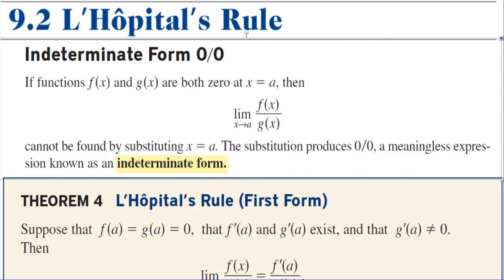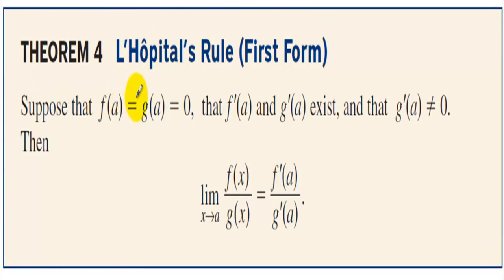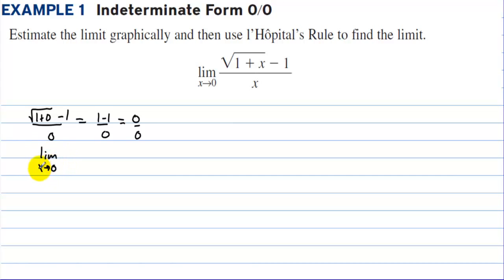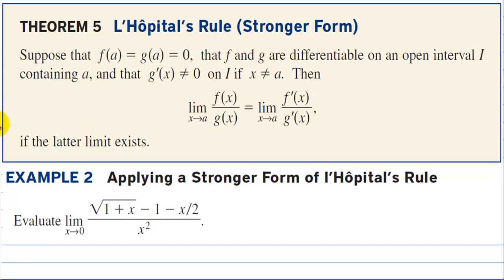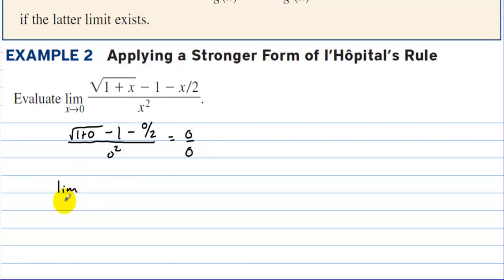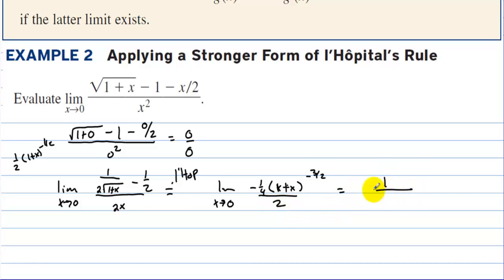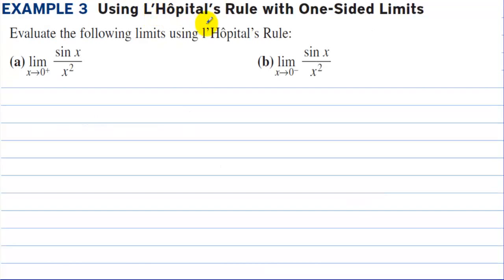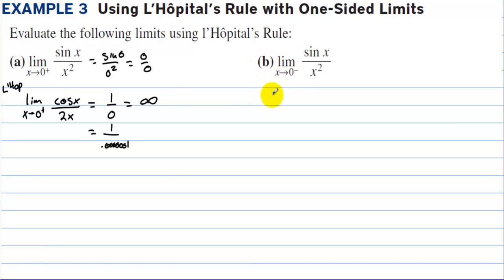AP Calculus Section 9.2 L'Hopital's Rule